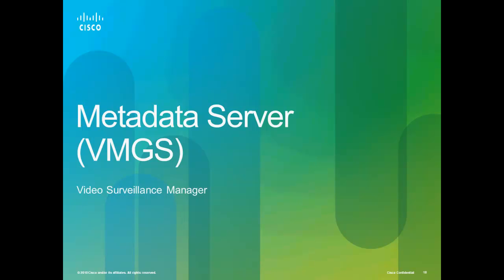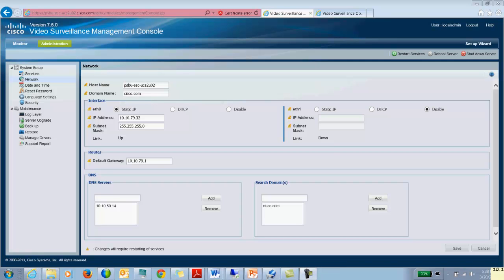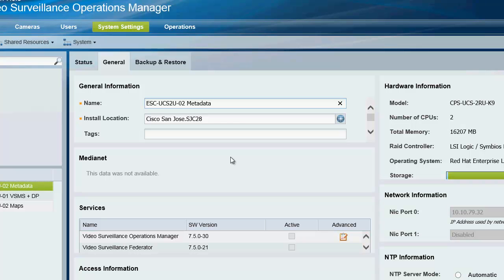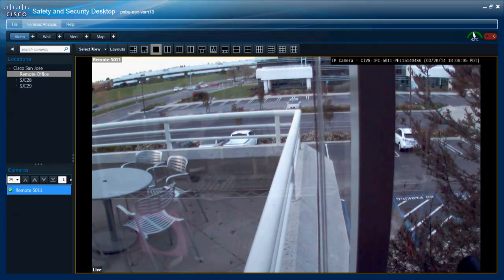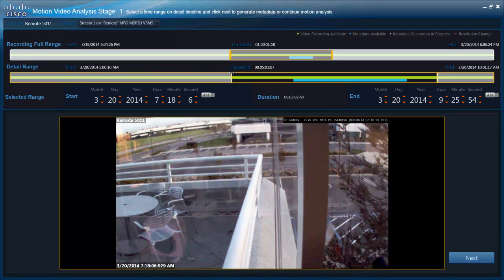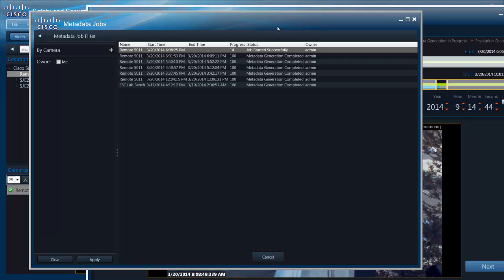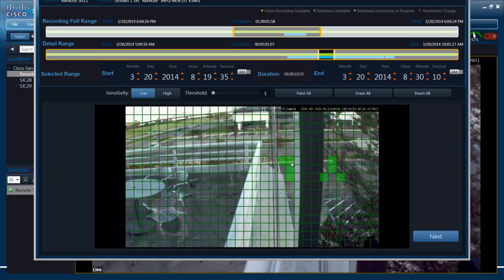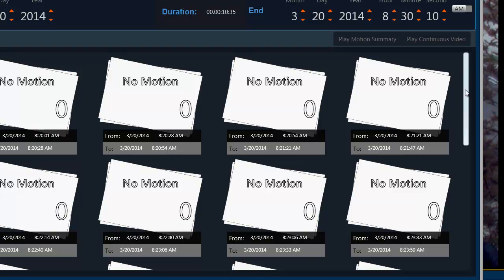Metadata Server (VMGS)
This video introduces the Cisco Metadata Server (VMGS) which is part of the Video Surveillance Manager (VSM) Suite of products and includes a demo of how to use the Metadata Service to analyze motion detection post recording.